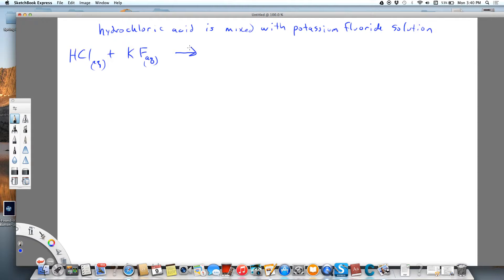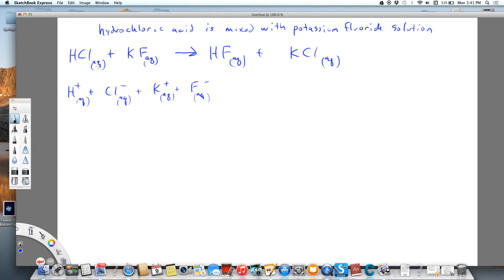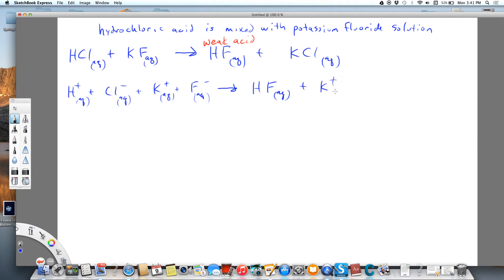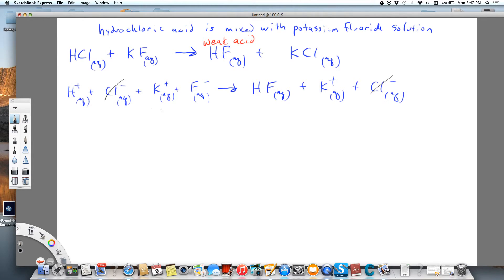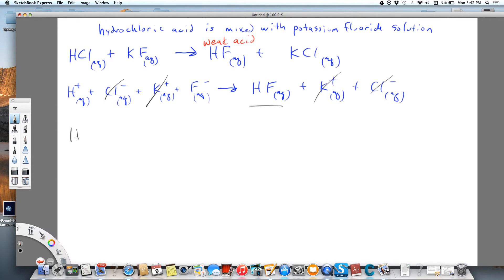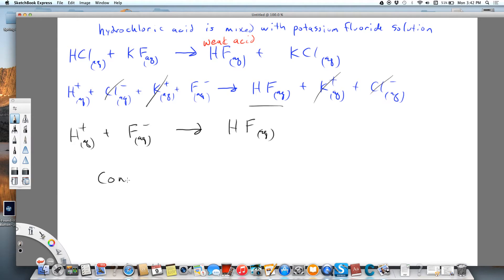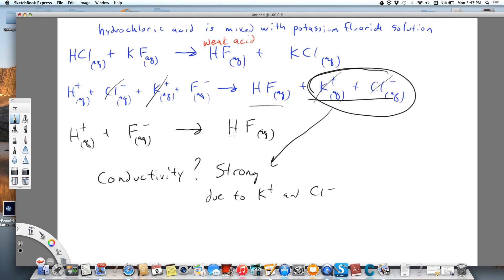Net ionic equation hydrochloric acid and potassium fluoride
Writing molecular, total and net ionic equations and determining conductivity of resulting solution.